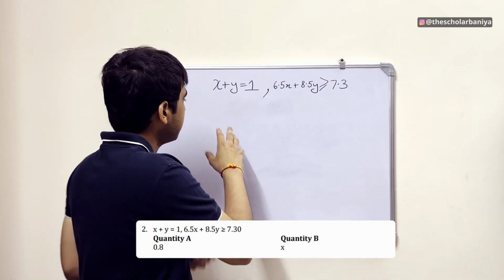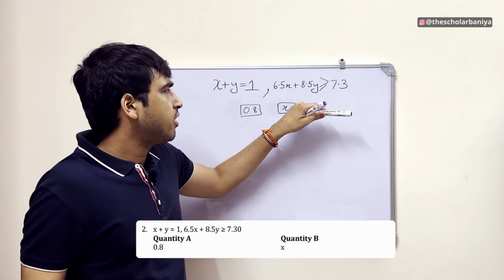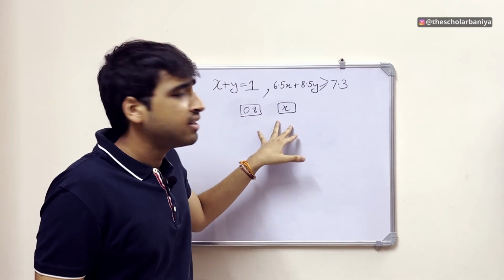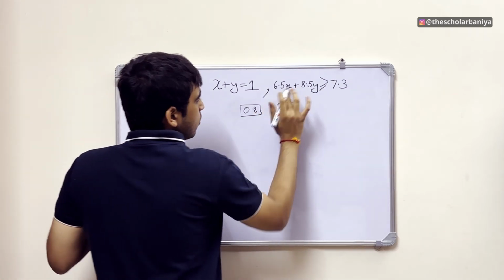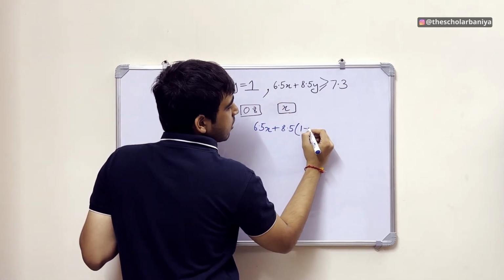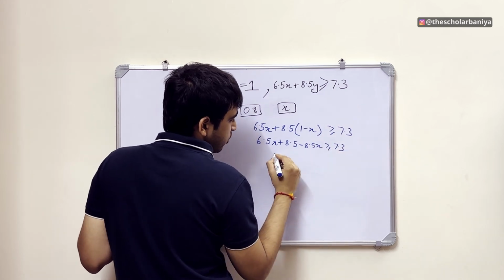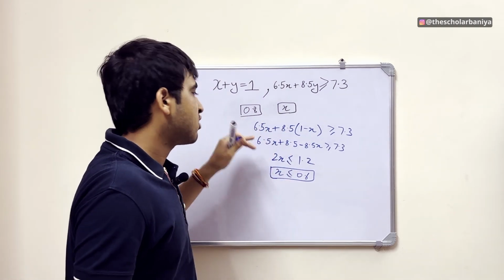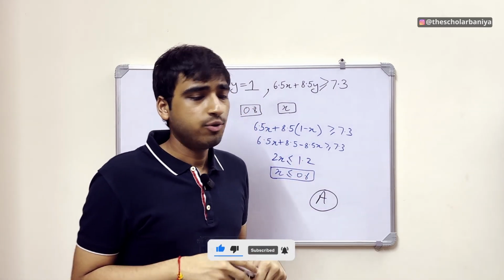Ch:1 Pt-2 | GRE Test & GMAT 2024 Prep | Real GRE Exam Questions for a Perfect 170 in GRE Quant